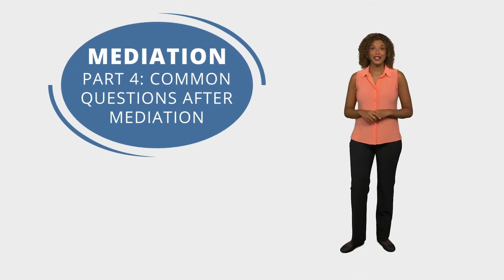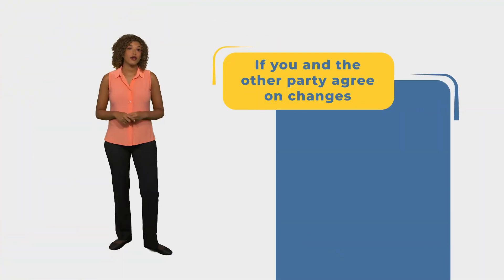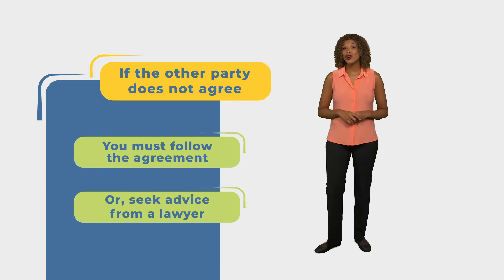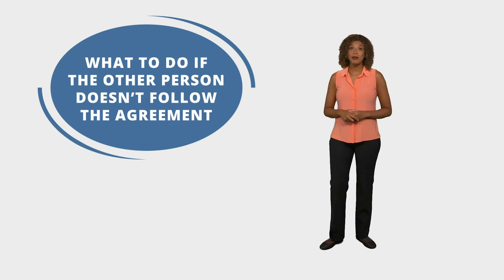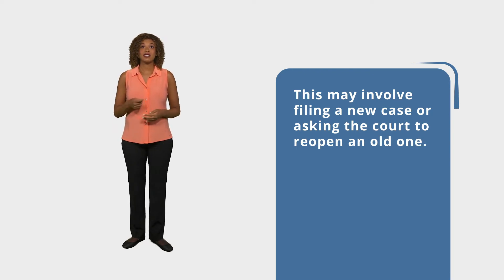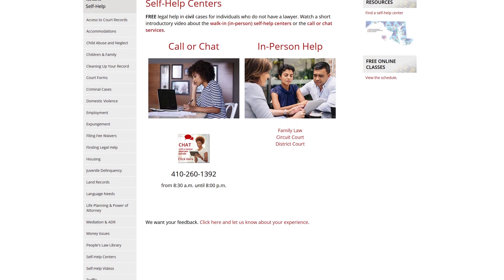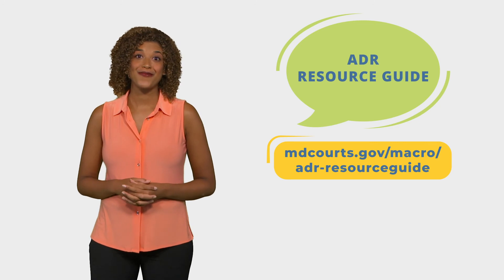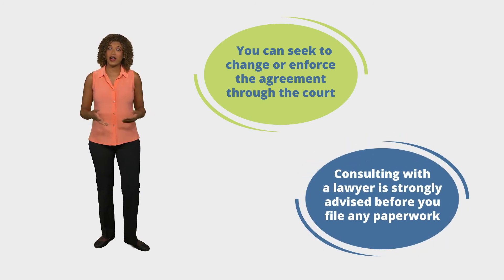Mediation Part 4: Common Questions After Mediation